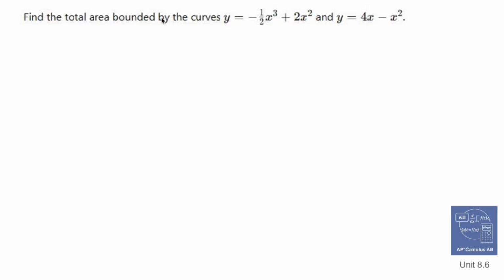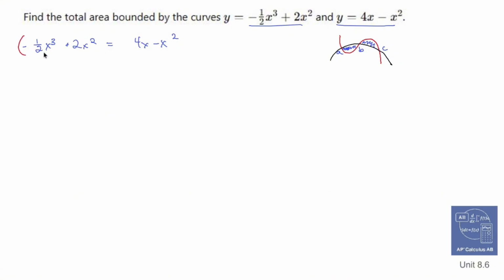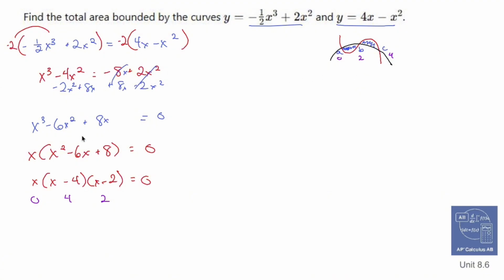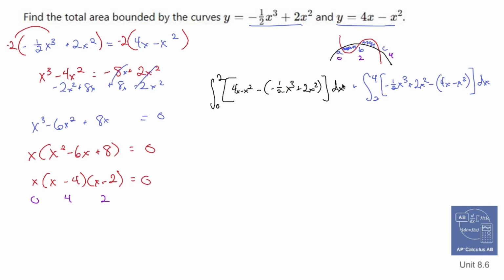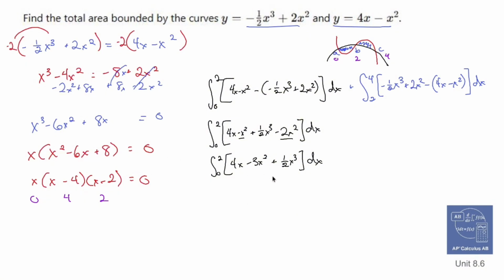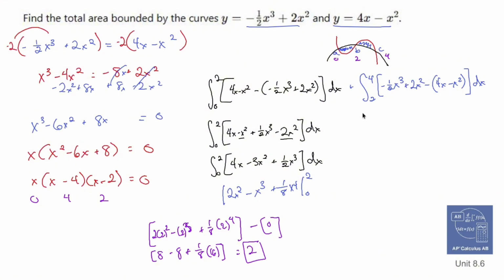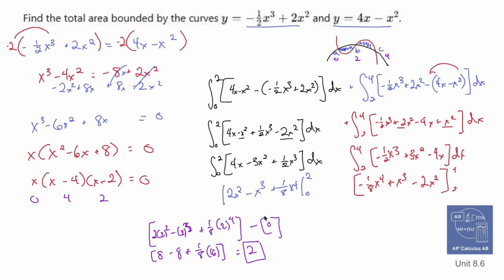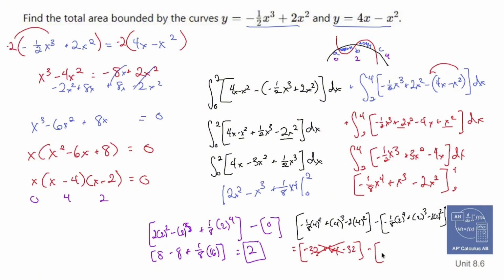AP Calculus AB 8.6 Area Between the Curves y=-1/2x^3+2x^2 and y=4x-x^2 (More than Two Points)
Finding the area between curves that intersect at more than two points involves several steps. These steps ensure that the area is accurately calculated by considering the different regions formed by the curves and their intersections. Below is a step-by-step explanation of how to approach these problems.

### Steps for Finding the Area Between Curves that Intersect at More Than Two Points:

1. **Find the points of intersection:**
   - Set the two functions equal to each other to determine where the curves intersect.
   - Solve the equation to find the points of intersection.
     - For example, if the curves are given by \( f(x) \) and \( g(x) \), set:
       f(x) = g(x)
       and solve for \( x \).
   - The solutions to this equation give you the \( x \)-coordinates of the points of intersection.

2. **Determine the intervals of integration:**
   - If the curves intersect at more than two points, identify the intervals over which the curves are bounded by each other.
   - The region between the curves may consist of multiple sections (i.e., there may be areas where one curve is above the other).
   - If there are multiple points of intersection, you need to break the total area into separate intervals where one curve is consistently above the other.

3. **Set up the integrals:**
   - For each interval, determine which curve is on top (greater value) and which is on the bottom (smaller value).
   - The area between the curves over a single interval is given by:
     \text{Area} = \int_{a}^{b} \left( f(x) - g(x) \right) \, dx
     where \( f(x) \) is the upper curve and \( g(x) \) is the lower curve.
     - If there are multiple intervals, repeat this process for each interval.

   - **Example:** If the curves intersect at \( x = a \), \( x = b \), and \( x = c \), the total area is:
     \text{Area} = \int_{a}^{b} \left( f(x) - g(x) \right) \, dx + \int_{b}^{c} \left( g(x) - f(x) \right) \, dx
     where the upper and lower curves switch depending on the interval.

4. **Solve the integrals:**
   - Compute the definite integrals over each interval, either by direct integration or using numerical methods if the functions are complex.
   - Evaluate each integral at the bounds.

5. **Add the areas:**
   - If there are multiple intervals (because of more than two points of intersection), add the areas calculated for each interval to get the total area between the curves.

6. **Consider absolute values (if needed):**
   - If the difference \( f(x) - g(x) \) becomes negative in some intervals (indicating the curves switch positions), you may need to adjust the integrand by taking the absolute value, depending on how the problem is framed.

### Example:

Suppose we have the following two functions:
- \( f(x) = x^2 \) (a parabola opening upwards)
- \( g(x) = 2x + 3 \) (a linear function)

To find the area between these curves:

1. **Find the points of intersection:**
   Set \( f(x) = g(x) \):
   x^2 = 2x + 3
   Rearranging:
   x^2 - 2x - 3 = 0
   Factoring:
   (x - 3)(x + 1) = 0
   So, the points of intersection are \( x = 3 \) and \( x = -1 \).

2. **Determine the intervals:**
   - The curves intersect at \( x = -1 \) and \( x = 3 \), so we’ll integrate over the interval from \( -1 \) to \( 3 \).

3. **Set up the integral:**
   The linear function \( g(x) = 2x + 3 \) is above the quadratic function \( f(x) = x^2 \) in this interval. So, the area is:
   \text{Area} = \int_{-1}^{3} \left( (2x + 3) - x^2 \right) \, dx

4. **Solve the integral:**
   Integrate each term:
   \int \left( 2x + 3 - x^2 \right) \, dx = x^2 + 3x - \frac{x^3}{3}
   Now, evaluate at the bounds \( x = -1 \) and \( x = 3 \):
   \text{Area} = \left[ \left( 3^2 + 3(3) - \frac{3^3}{3} \right) - \left( (-1)^2 + 3(-1) - \frac{(-1)^3}{3} \right) \right]
   Simplifying:
   \text{Area} = \left[ \left( 9 + 9 - 9 \right) - \left( 1 - 3 + \frac{1}{3} \right) \right]
   = \left( 9 - \left( -2 + \frac{1}{3} \right) \right)
   = 9 + 2 - \frac{1}{3} = 11 - \frac{1}{3} = \frac{32}{3}
   Therefore, the total area between the curves is \( \frac{32}{3} \).

### Conclusion:
When curves intersect at more than two points, you break the total area into separate intervals and compute the area for each interval where one curve is above the other. Adding these areas gives the total area between the curves.

/ nickperich

Nick Perich
Norristown, Pa